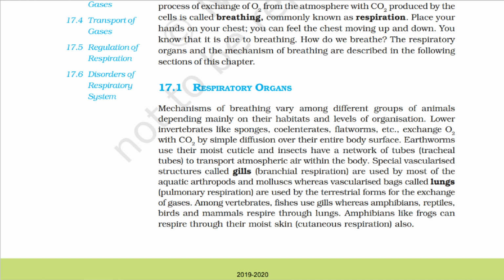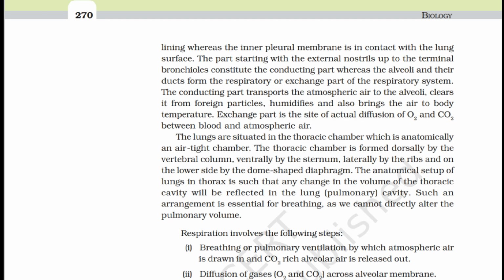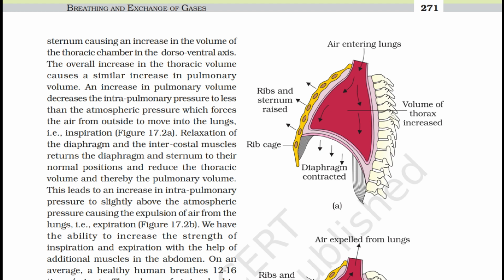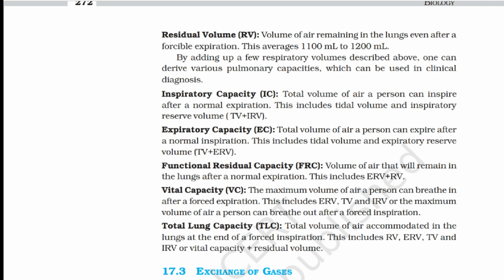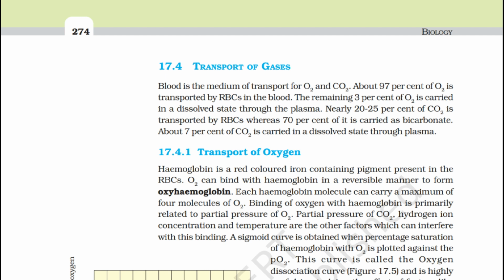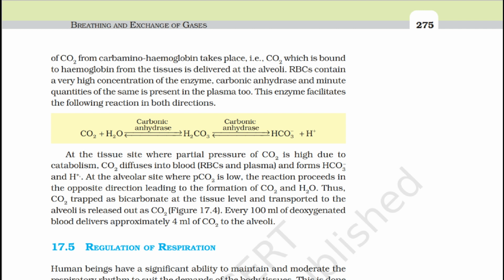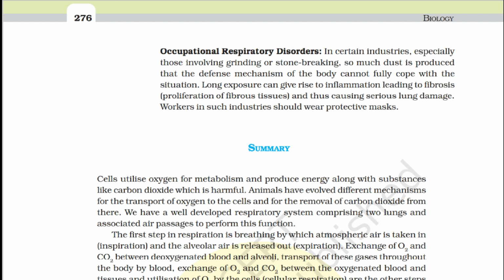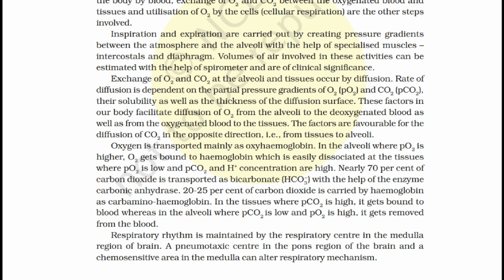class 11th biology NCERT chapter 17: BREATHING AND EXCHANGE of GASES -audiobook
Master Class 11 Biology Chapter 17: Breathing and Exchange of Gases anytime, anywhere! 📚✨

Whether you're revising for school exams, preparing for NEET, or studying on the go, this complete NCERT audiobook provides crystal-clear explanations, expert narration, and relevant examples to help you learn faster and retain more.

💰 Support Us:

Help us keep creating free educational audiobooks!

UPI ID: kishorkonaraddi1234@oksbi